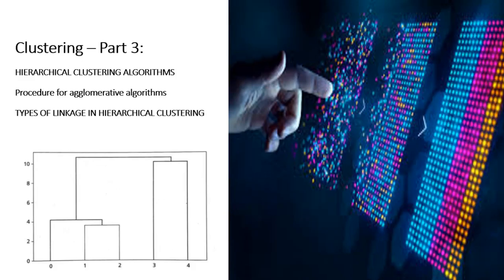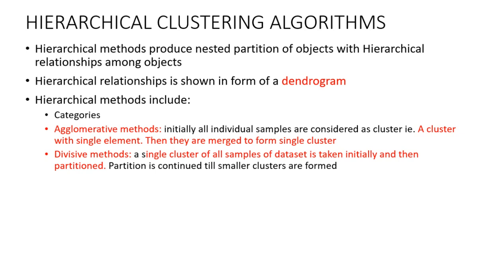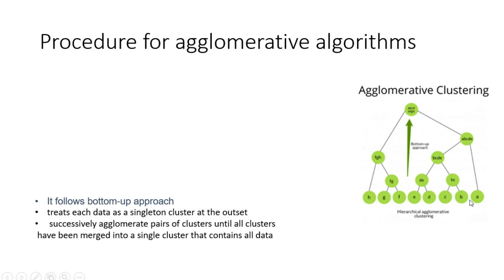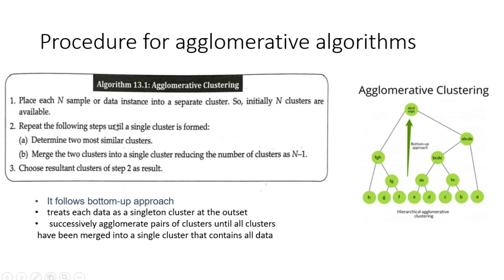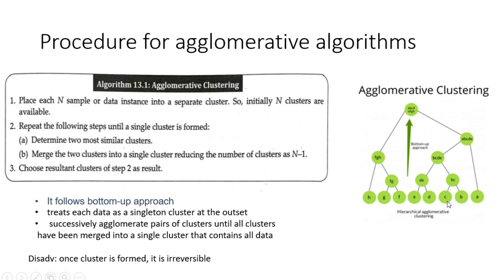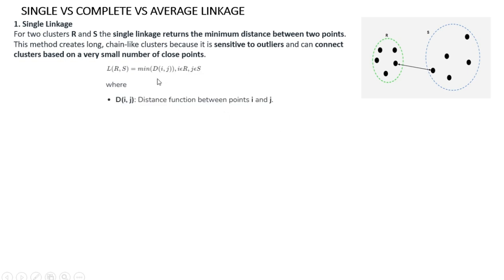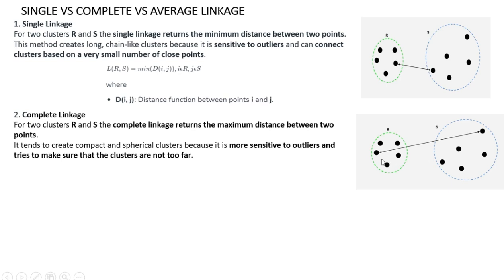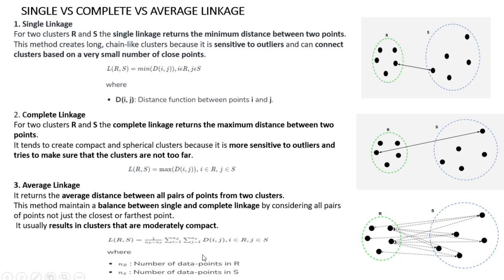Lecture 73: Clustering – Part 3|HIERARCHICAL CLUSTERING|agglomerative algorithms|TYPES OF LINKAGE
Clustering – Part 3:HIERARCHICAL CLUSTERING ALGORITHMSProcedure for agglomerative algorithmsTYPES OF LINKAGE IN HIERARCHICAL CLUSTERING